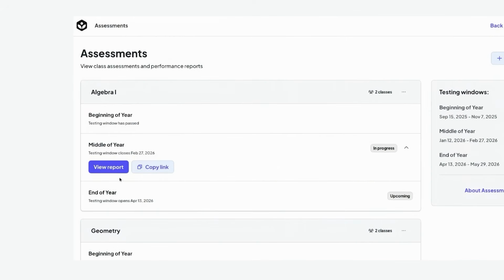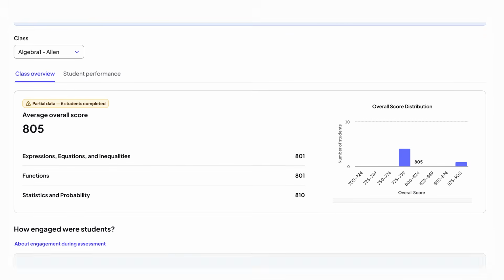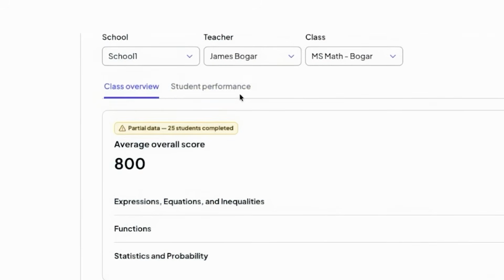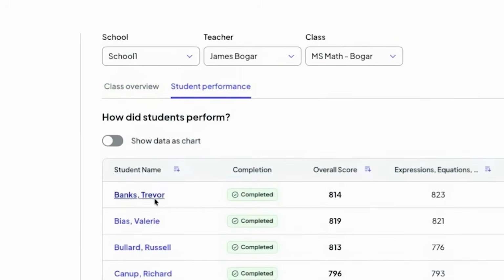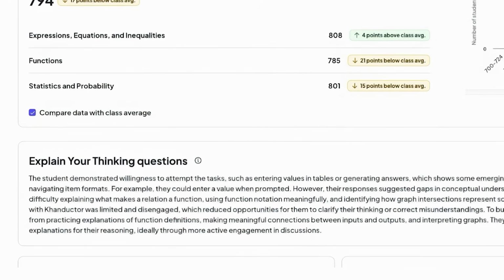Reimagining Student Assessment with Khan Academy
Khan Academy is reimagining student assessment by moving beyond stagnant data to provide instructional leaders with actionable, real-time insights. Using Khanductor, a new, socratic AI tool, the platform engages students in dialogue to uncover unfinished learning and deeper reasoning that traditional tests often miss. These assessments automatically generate personalized learning paths within the Khan Academy ecosystem, offering every student a clear, individualized roadmap to grade-level mastery. By focusing on qualitative reporting and student agency, this solution equips administrators to accelerate learning recovery and ensure on-time graduation.